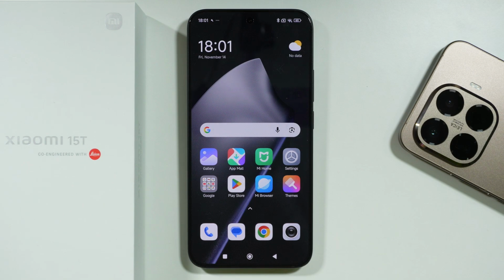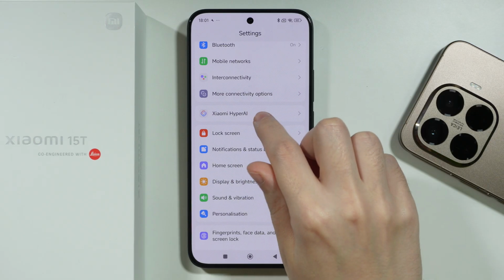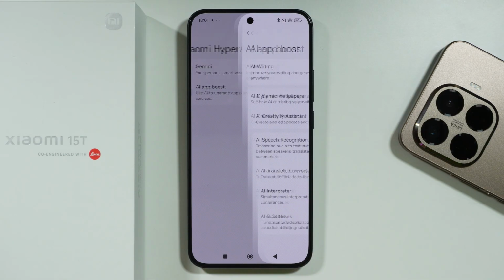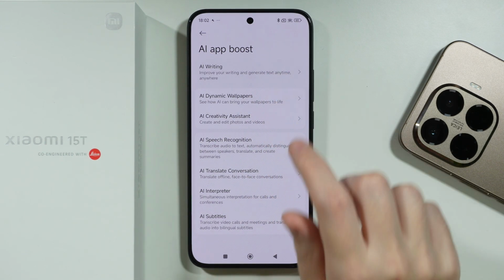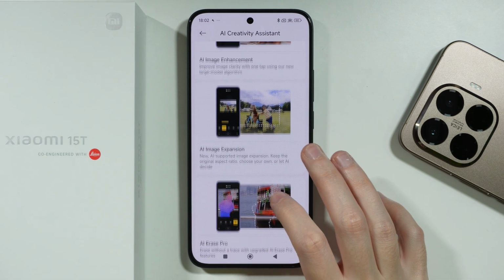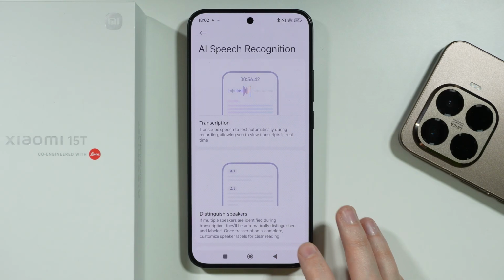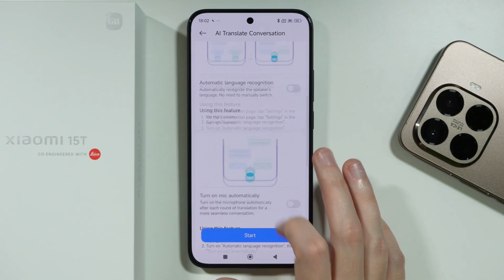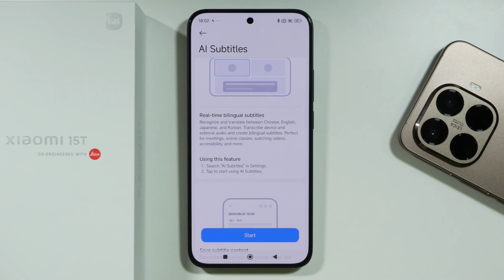Does Xiaomi 15T Have AI Features?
In this video, I’m checking if the new Xiaomi 15T actually has integrated AI features. We'll dive into the operating system and run some tests to find out if this technology is included and how well its smart functions perform in daily use.